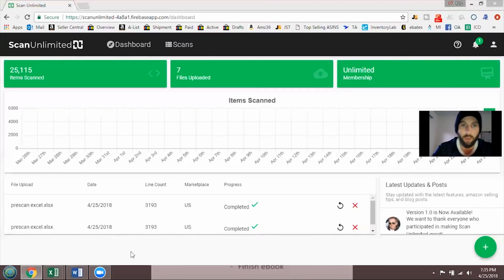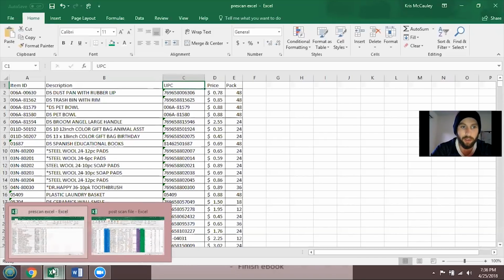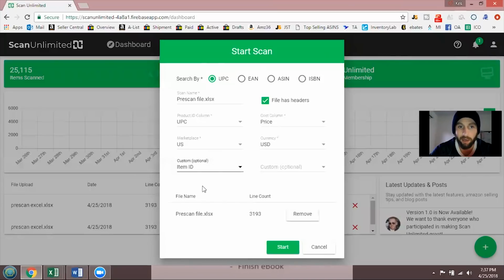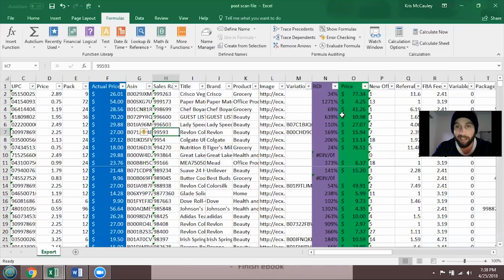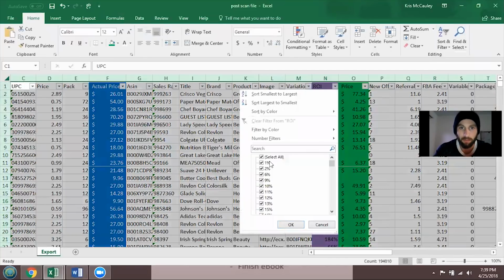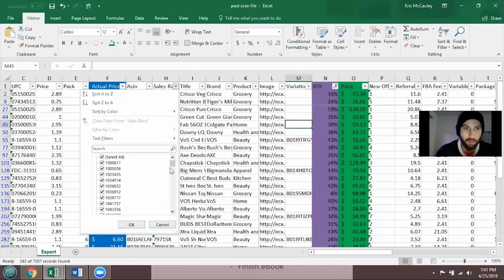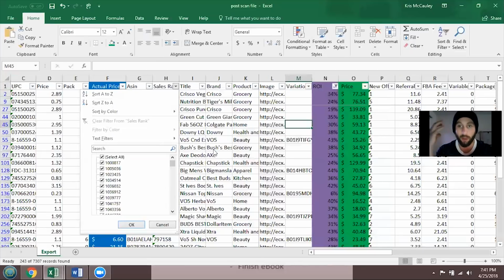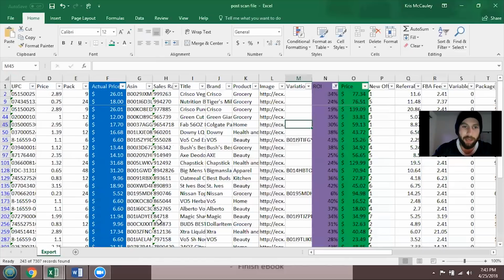SCANNING WHOLESALE SUPPLIERS SPREADSHEETS FOR AMAZON FBA - SCAN UNLIMITED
►APPLY TO MAKE MONEY WITH ME
(Sold Out)